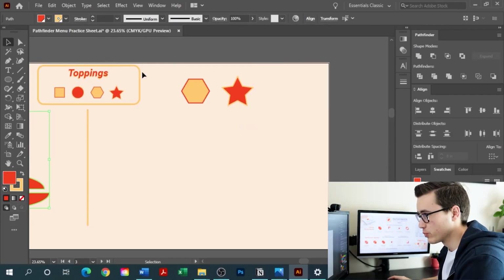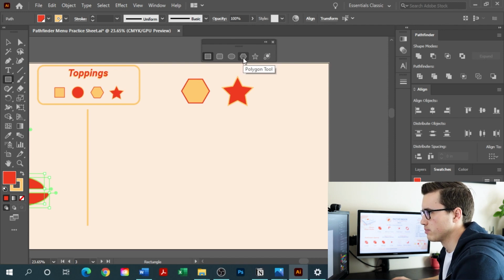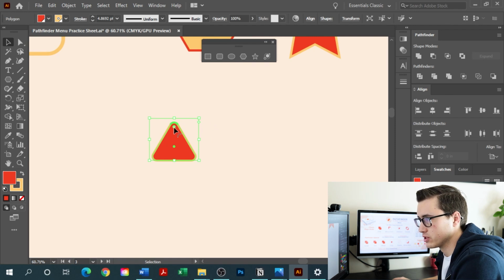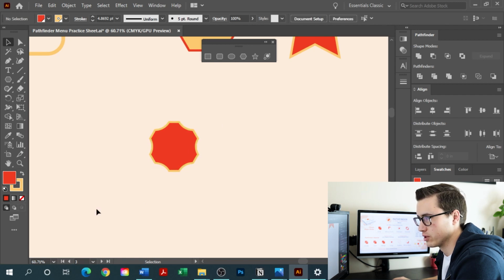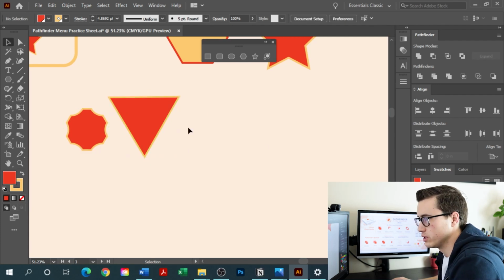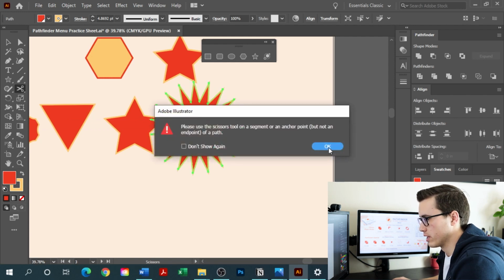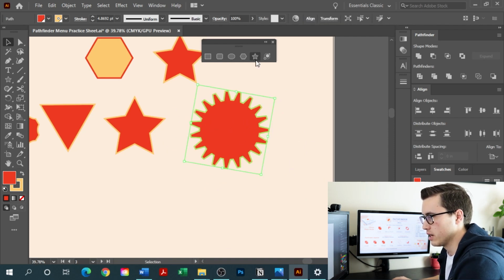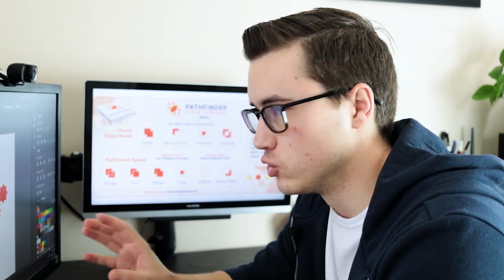4 Polygons and Stars | adobe illustrator | best video of adobe | shape builder tools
illustrator shape for america,
illustrator shape builder tool,
an illustrator,
shape builder tool illustrator,
r in illustrator,
s illustrator,
s design illustrator,
s letter illustrator,
w illustrator,
8 illustratorillustrator,
illustrator tutorial,
illustrator logo design,
illustrator design,
illustrator download,
illustrator cracked,
illustrator 2022,
illustrator 2022 download,
illustrator crack 2022,
illustrator tutorial 2022,
illustrator drawing,
illustrator art,
illustrator animation,
illustrator advanced,
illustrator adobe,
illustrator art tutorials,
illustrator animation tutorial,
illustrator after effects animation,
illustrator artwork,
illustrator arabic problem,
illustrator arrow,
an illustrator,
adobe illustrator,
adobe illustrator ipad,
adobe illustrator download,
adobe illustrator 2022,
adobe illustrator crack 2022,
illustrator basics,
illustrator blend tool,
illustrator bangla tutorial,
illustrator brushes,
illustrator background design,
illustrator banner design,
illustrator brush tutorial,
illustrator background remover,
illustrator bangla font problem,
illustrator business card mockup,
brochure design illustrator,
book cover design in illustrator,
business card mockup illustrator,
brush illustrator,
background design in illustrator,
beginner illustrator tutorial,
background remove in illustrator,
become an illustrator,
background color change in illustrator,
brush illustrator tutorial,
illustrator crack,
illustrator clipping mask,
illustrator course,
illustrator character design,
illustrator coloring tutorial,
illustrator convert image to vector,
illustrator cartoon design,
illustrator crop picture,
illustrator crack poswal hindi song,
illustrator cartoon,
clipping mask illustrator شرح,
create logo in illustrator,
crack adobe illustrator,
coreldraw vs illustrator,
calendar design in illustrator,
crop image in illustrator,
como vectorizar una imagen en illustrator,
circle logo illustrator,
change background color in illustrator,
color in illustrator,
illustrator design tutorials,
illustrator download poswal hindi song,
illustrator drop shadow,
illustrator drawing tutorial,
illustrator download free full version 2021,
illustrator design poster,
illustrator download free full version 2022,
illustrator design ideas,
illustrator day in the life,
illustrator drawing tutorial for beginners,
download adobe illustrator,
download adobe illustrator for windows for free,
drop shadow illustrator,
drawing in illustrator,
design logo in illustrator,
design illustrator,
download adobe illustrator free,
download illustrator for windows 10 free,
design adobe illustrator,
design t shirt illustrator,
illustrator effect,
illustrator export jpeg high quality,
illustrator erase part of image,
illustrator export png high quality,
illustrator editing,
illustrator embedded image,
illustrator effects for logo,
illustrator easy design,
illustrator edit text,
illustrator exercises,
edit text in illustrator,
emily illustrator,
embed image in adobe illustrator,
emblem logo design illustrator,
eps file in illustrator,
edit font in illustrator,
edit pdf in illustrator,
export illustrator high quality,
edit eps file in illustrator,
export pdf illustrator,
illustrator for beginners,
illustrator full course,
illustrator for ipad,
illustrator font design,
illustrator font,
illustrator free,
illustrator for ipad tutorial,
illustrator for android,
illustrator flower,
illustrator flyer,
flyer design illustrator,
flat character design in illustrator,
free adobe illustrator,
freelance illustrator,
free illustrator download,
flat design illustrator,
free adobe illustrator download for windows 10,
font design in illustrator,
flower illustrator,
font illustrator,
illustrator gratis,
illustrator gradient,
illustrator graphic design,
illustrator gradient blur,
illustrator glow effect,
illustrator guides,
illustrator graphic design tutorials,
illustrator gradient logo,
illustrator golden ratio,
illustrator graffiti,
graphic design illustrator,
gfx mentor graphics design adobe illustrator,
grid logo design illustrator,
golden ratio logo design illustrator,
gradient logo illustrator,
graphic design adobe illustrator,
glow effect illustrator,
grunge effect illustrator,
glitch effect illustrator,
get adobe illustrator for free,
illustrator hacks,
illustrator how to trace an image,
illustrator how to remove background of image,
illustrator how to crop image,
illustrator how to change color of object,
illustrator how to,
illustrator hand drawn effect,
illustrator hair,
illustrator how to color fill,
illustrator how to change background color,
how to use adobe illustrator,
how to download adobe illustrator for free,
how to remove background in illustrator,
how to make logo in illustrator,
how to design a logo in illustrator,
how to trace an image in illustrator,
illustrator mockup tutorial,